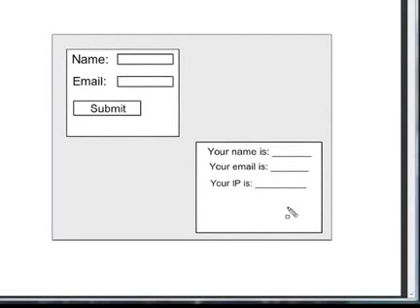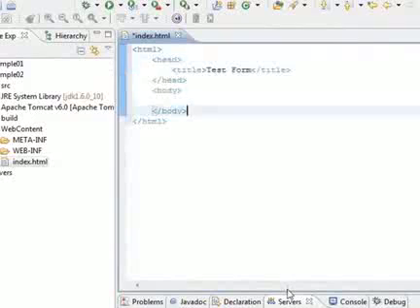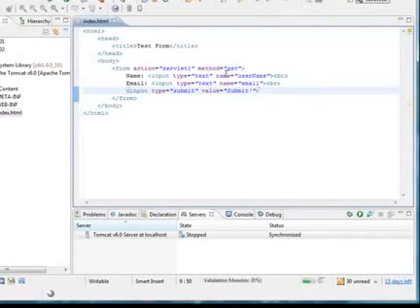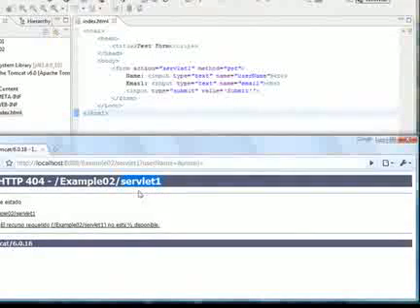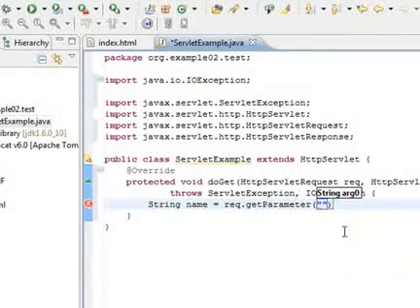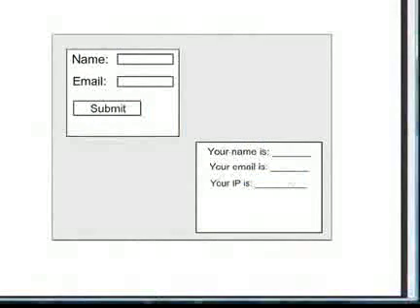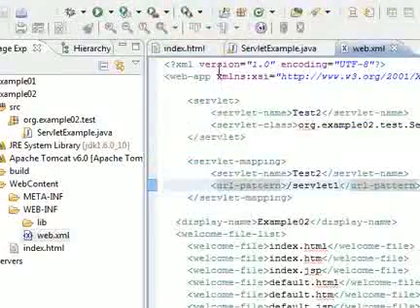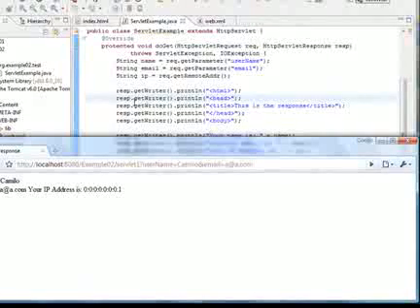JAVA Programming Tutorial Web applications with Java Servlet Basic HTML Form